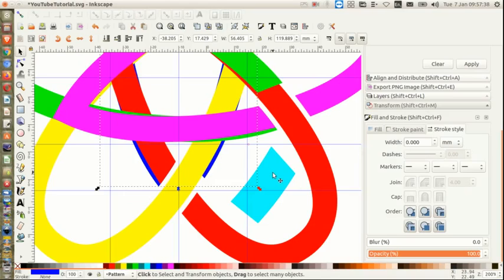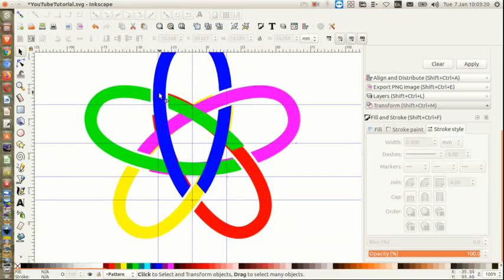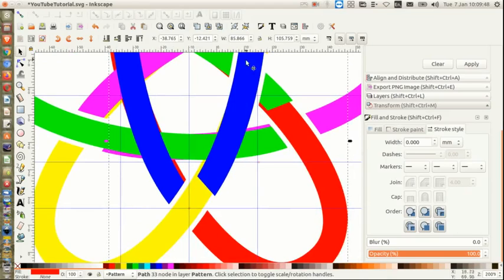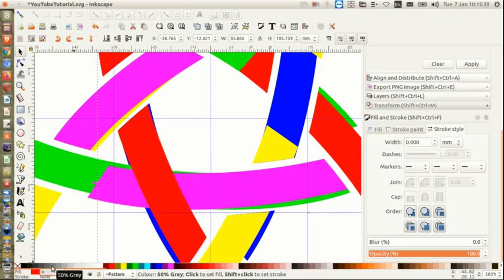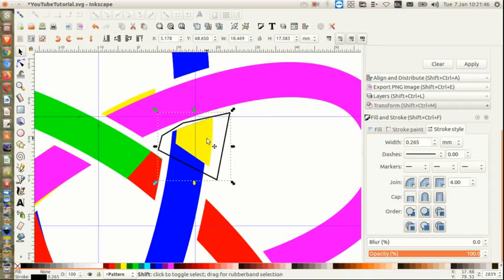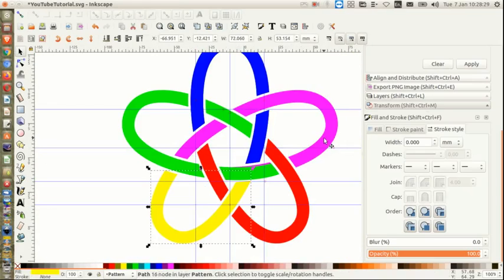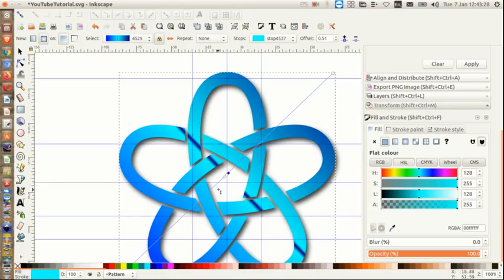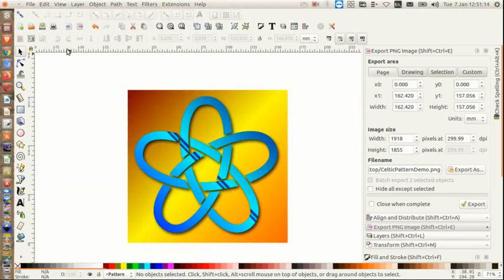Drawing Celtic Knot Patterns Using Inkscape - Part 3 Of 3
The last of three parts where I show you how to construct one of this style of pleasing Celtic patterns using Inkscape.

Part 1 of 3
Part 2 of 3